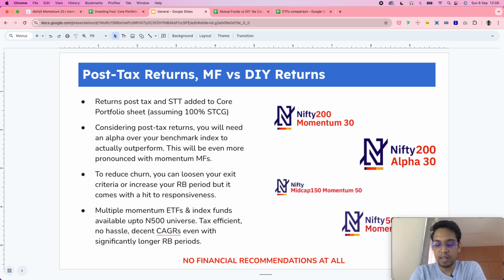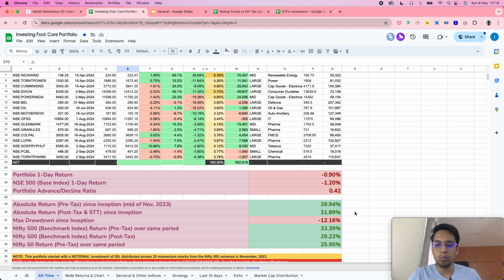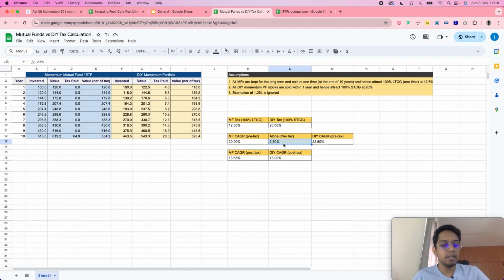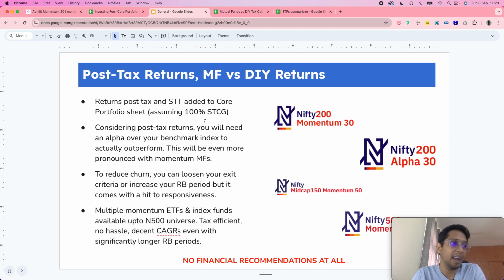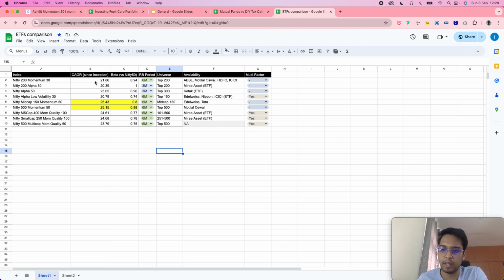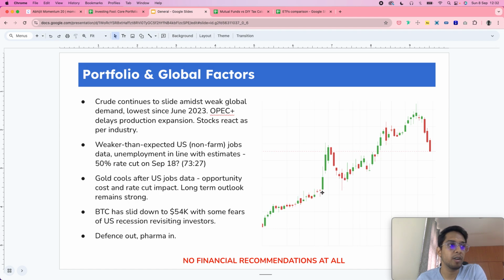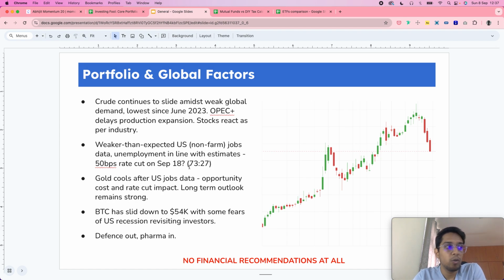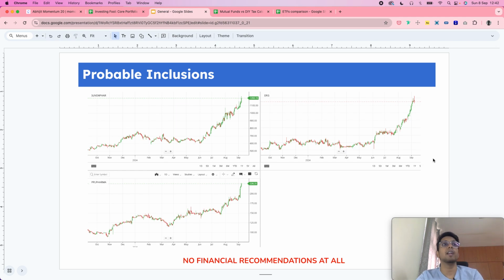DIY Portfolio vs Mutual Fund Post-Tax Returns & Review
In this video, we review the post-tax and STT performance of our core portfolio vs that for the Nifty 500, which is our benchmark index. We also talk about some global factors and review our portfolio, sharing which stocks could exit and enter during the next rebalancing.
Our core momentum portfolio based on the Nifty 500 is live for learning and sharing purpose, and you can access it any time. All the prices, weights and returns are updated in realtime via Google Finance.
Please note that not all of the stuff is automated, there's a fair bit of manual effort that goes on.
Added below are some resources and videos you may find useful in this learning journey.
1. Core Momentum Portfolio (Nifty 500)
2. My Core Portfolio Momentum Strategy
7. How Often Should You Change Your Stocks: How Rebelancing Frequency Affects Momentum Performance (with backtested results)
10. Momentum vs other factors (document by Blackrock)